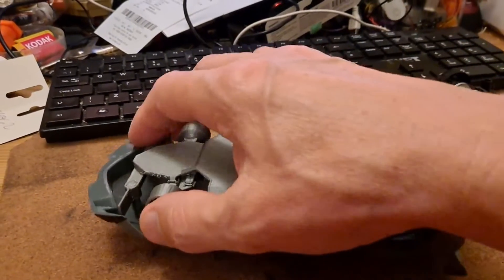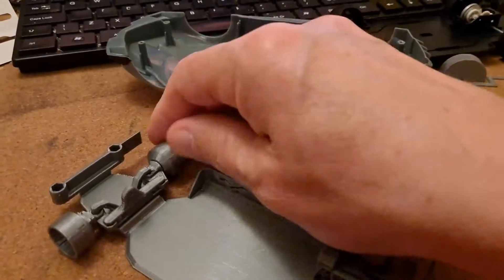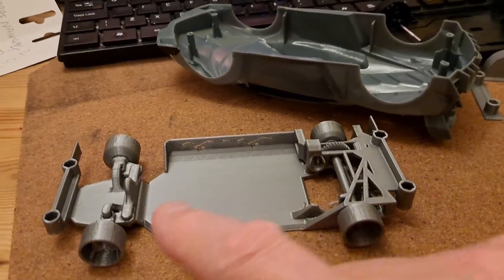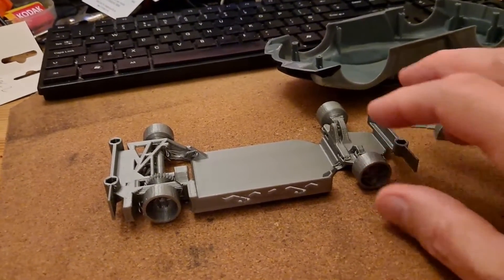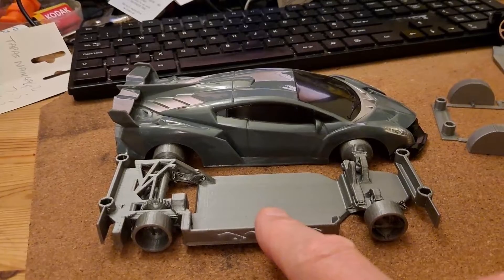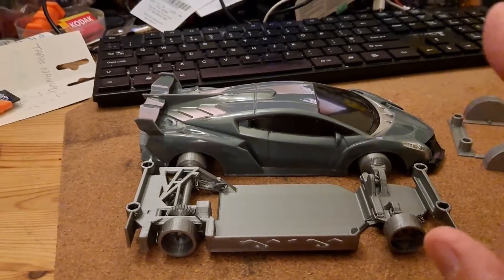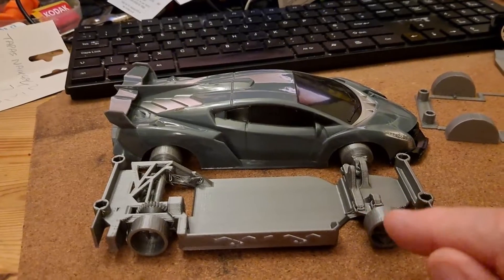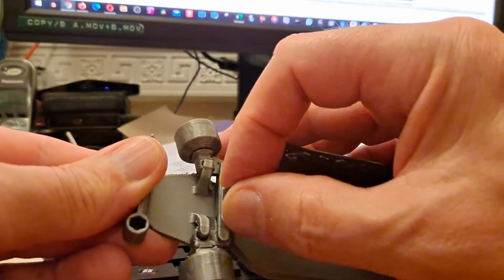Poundland toy car RC conversion project - Print in Place Part 1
The Gamma - Printed in Place RC Car - version 1.8 by Under_Engineered on Thingiverse